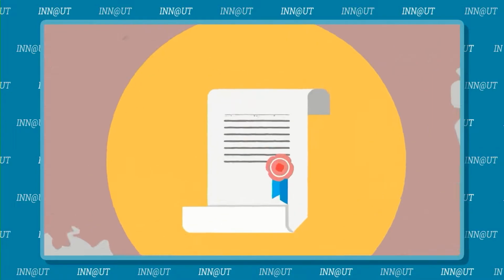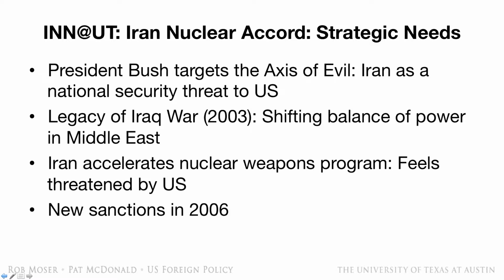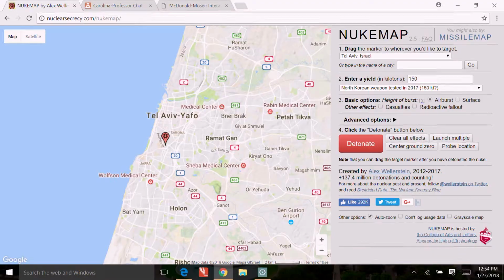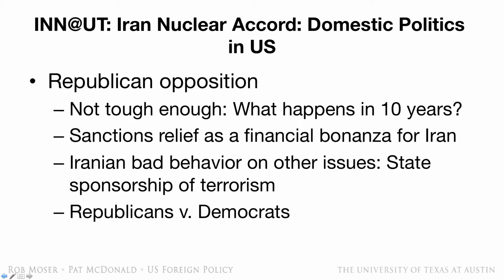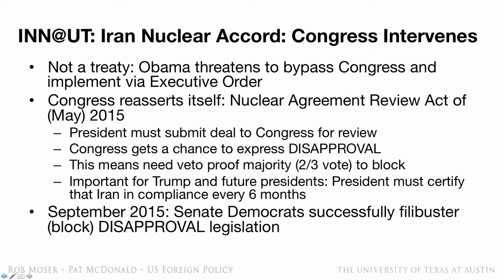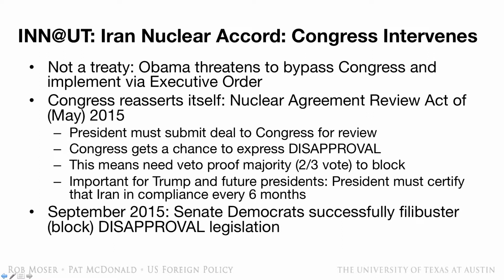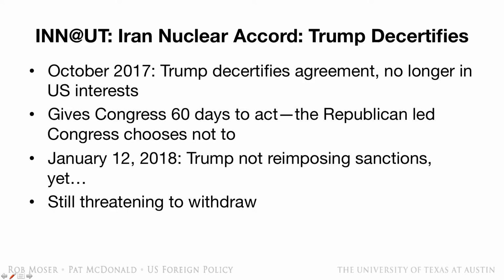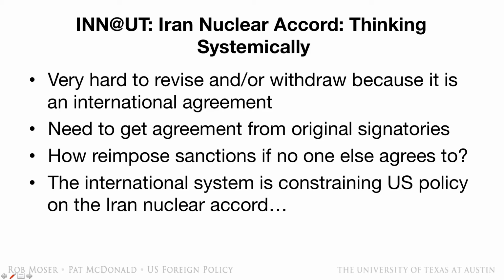INN@UT Iran Nuclear Accord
Filmed on: January 23, 2018

Hosted by:
Dr. Patrick J. McDonald
Associate Professor, The University of Texas at Austin

Dr. Robert Moser
Department Chair, Professor, The University of Texas at Austin

Media from:
VOX
How the Iran nuclear deal works, explained in 3 minutes

U.S. Embassy Tel Aviv
Published on Jan 22, 2018